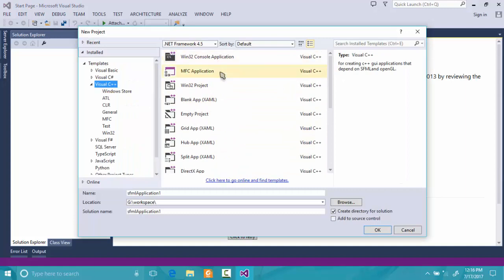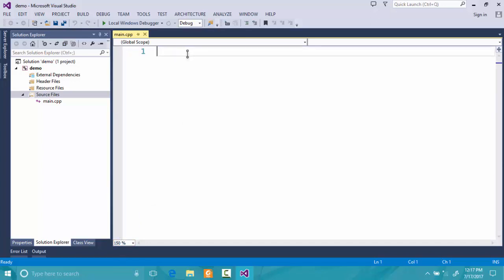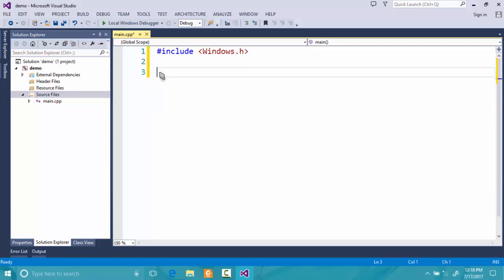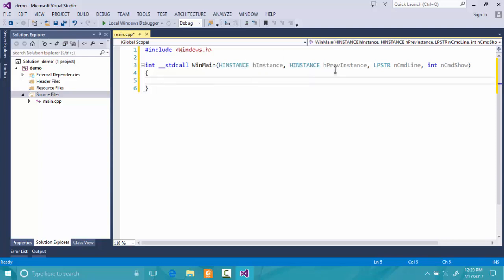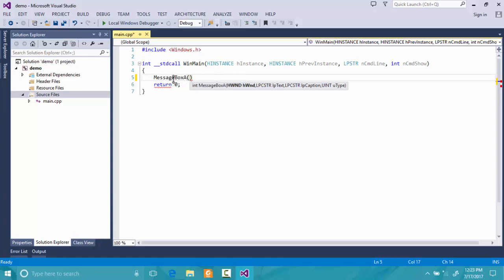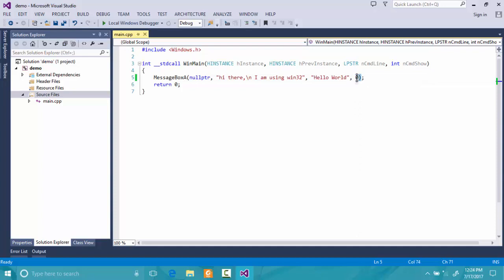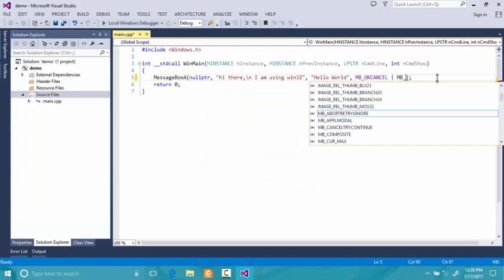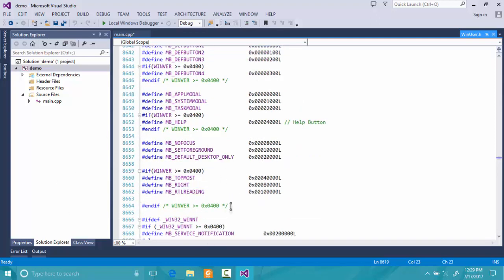WIN32 C++ ( Lesson 1) : Getting Started With a MessageBox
Audio is taken from: Nisakoi